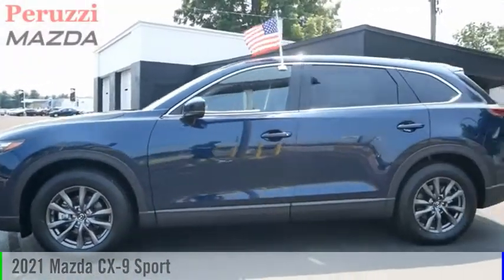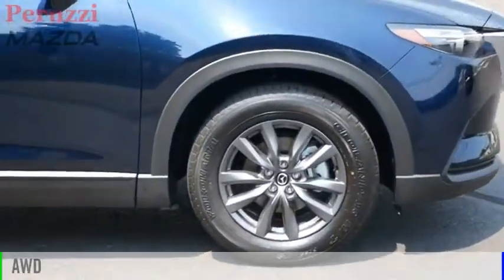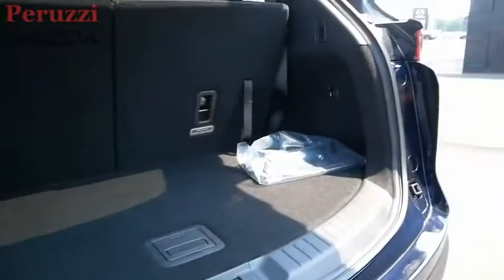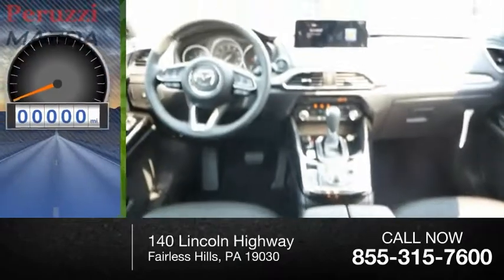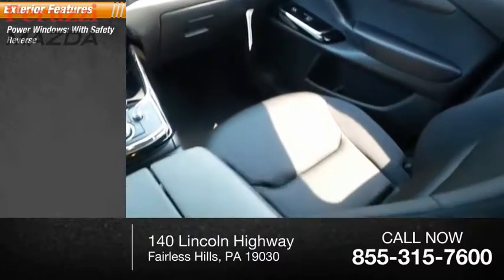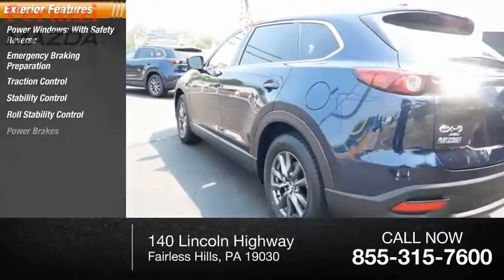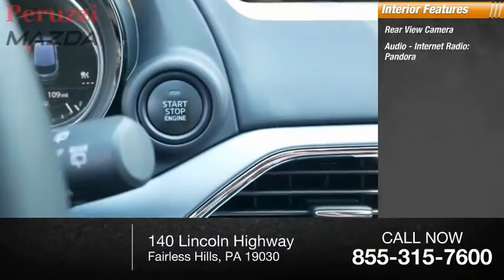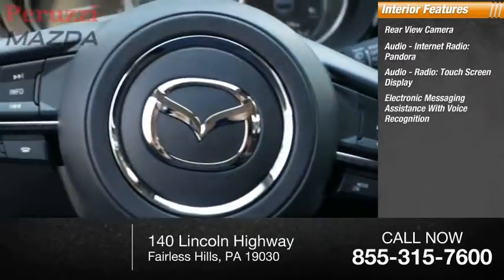2021 Mazda CX-9 Fairless Hills PA 217782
2021 Mazda CX-9 Sport

Peruzzi Mazda
140 Lincoln Highway